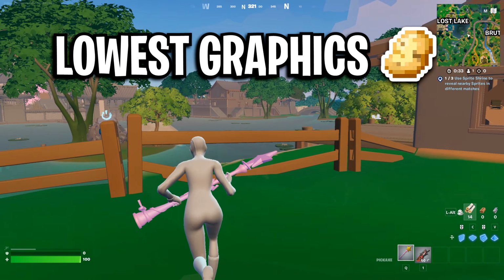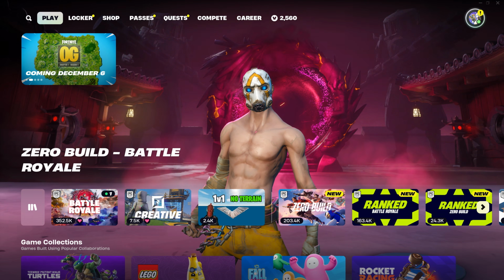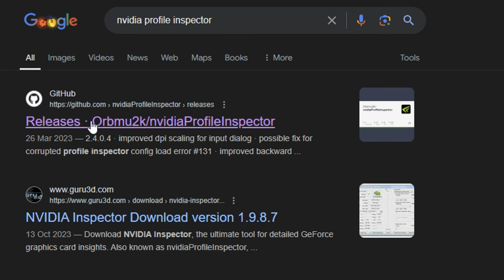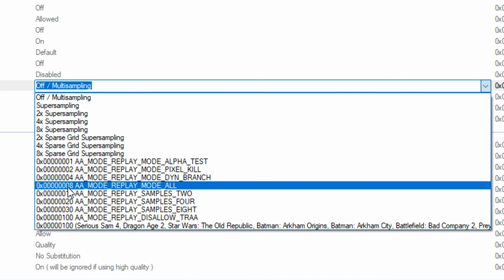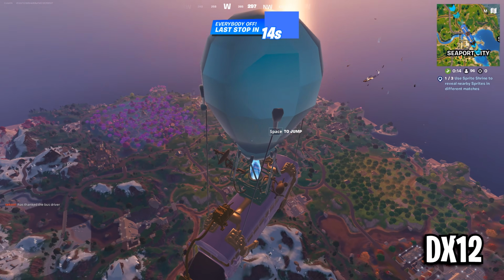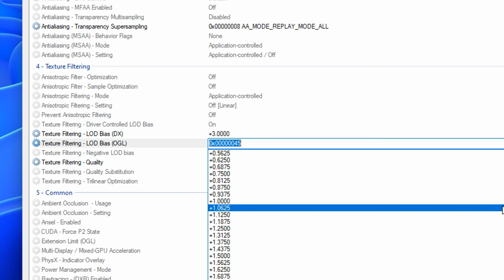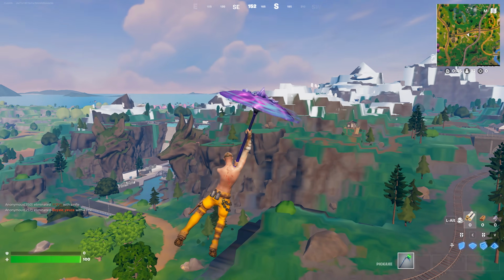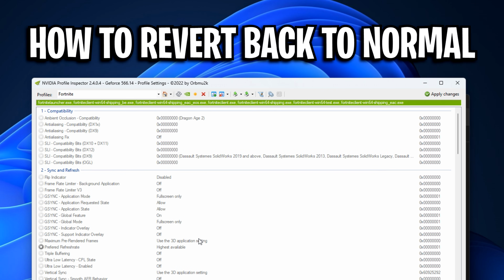How To Get Potato Graphics In Fortnite Chapter 6! (Lowest Graphics)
In this video I showcase how to get the lowest graphics in Fortnite Chapter 6, Season 1. These ultra low graphics have been improved, with 2 difference profiles to choose from. One has the best visibility, where as the other has provides more fps. Be sure to give these new ultra low graphics settings a try!

If you'd like to support me, thank you

Creator Code: codelife (epic partner)

Timestamps:
0:00 - How To Get Potato Graphics
0:27 - Method 1 (DirectX12)
3:11 - Method 2 (DirectX11)
4:55 - How To Revert Back